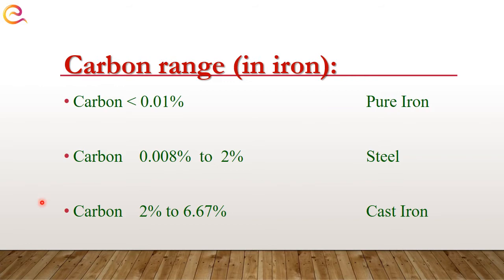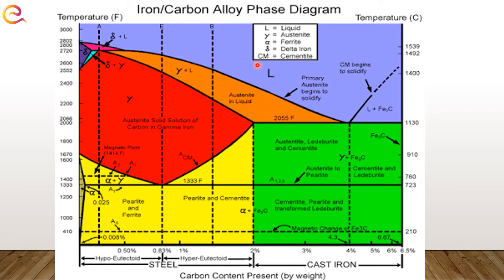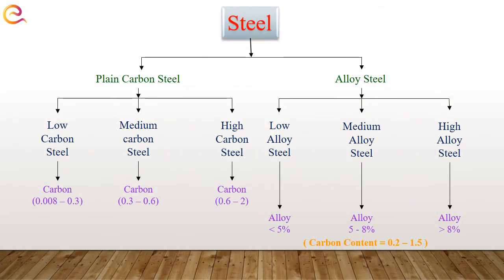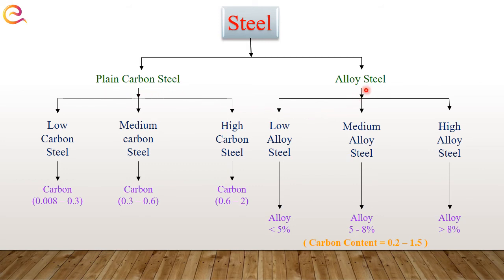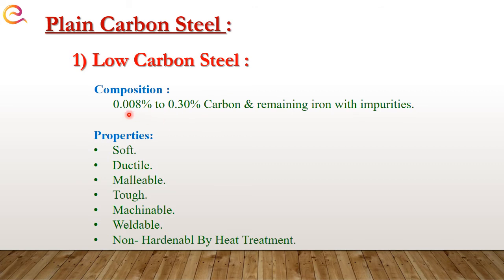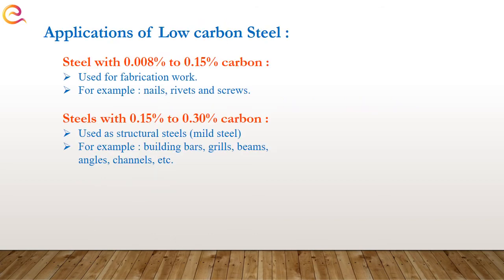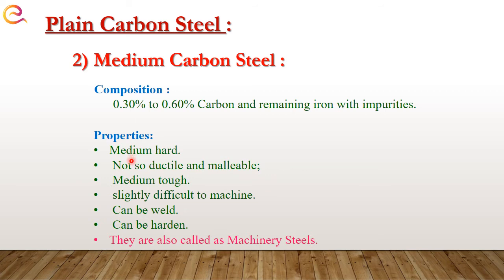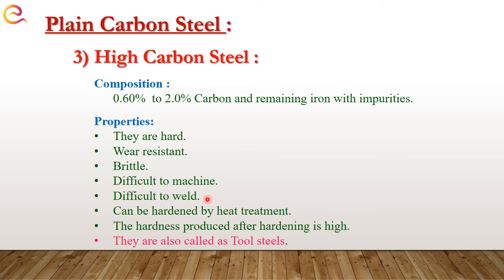Steels and its classification in hindi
Steels , Plain carbon steels and their details are discussed in this video.